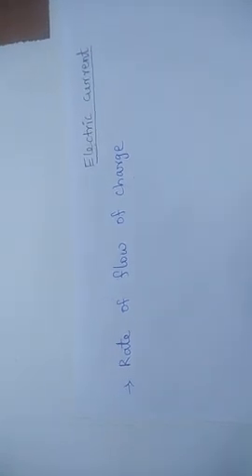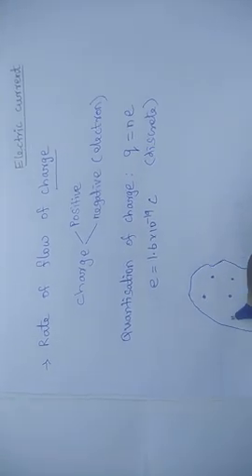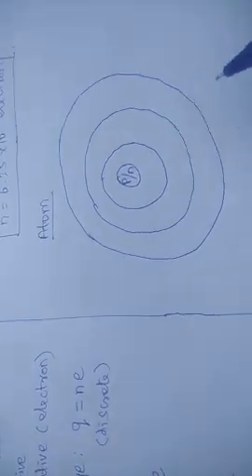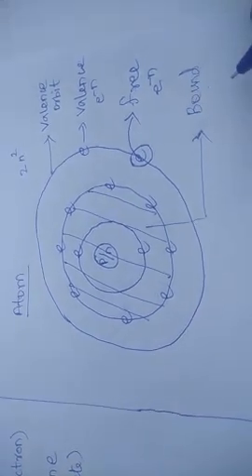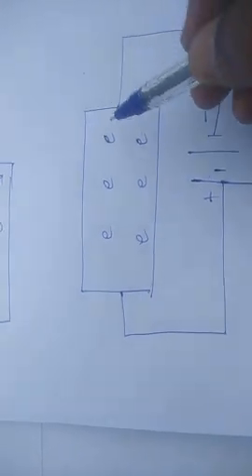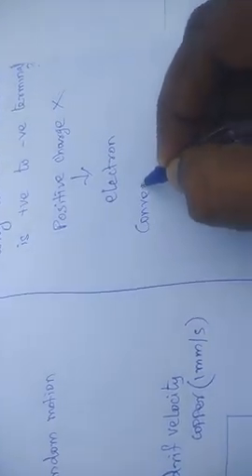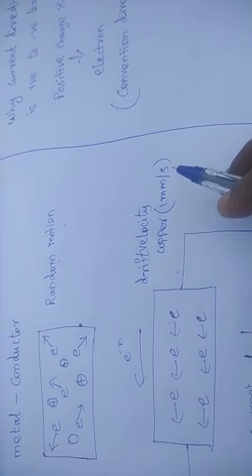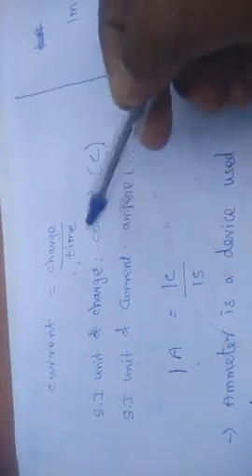Class 10 session 1 Electric current - charges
Current- free electron - ammeter